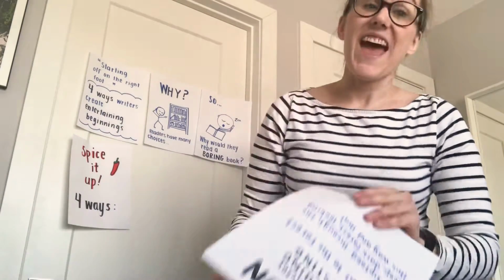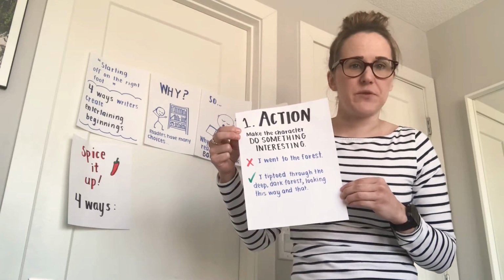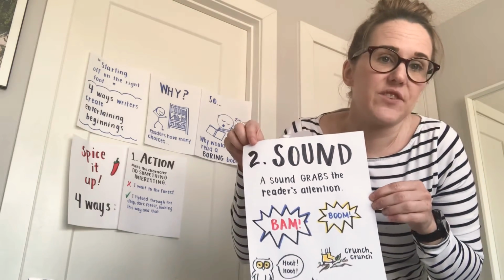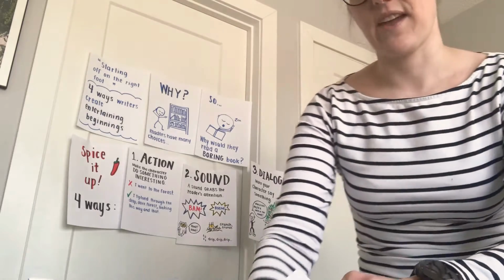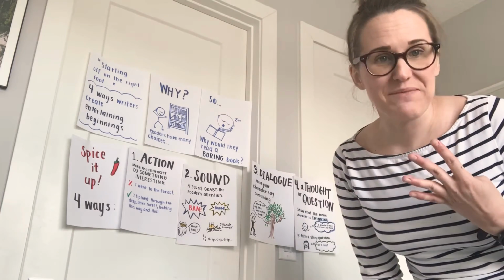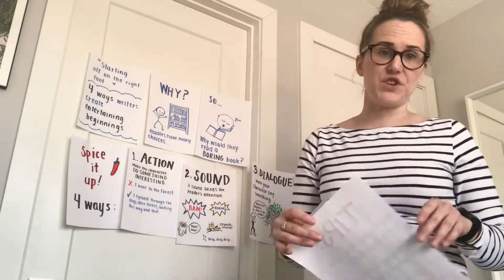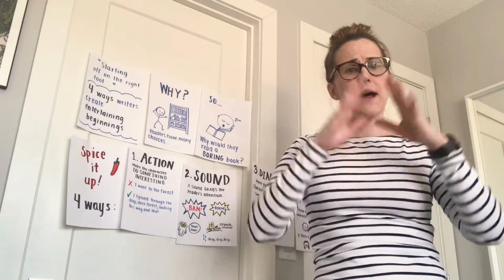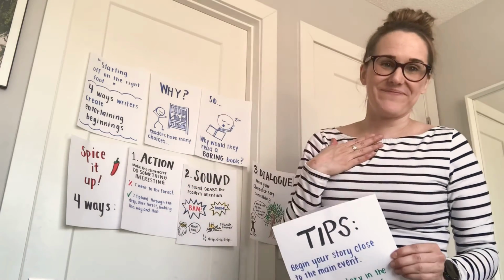Narrative Writing - Lesson 3 (Analyzing Entertaining Beginnings)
This video lesson will help you learn 4 ways writers start a story with an entertaining beginning. In our Google Classroom, this lesson goes with Lesson 3 on Narrative Writing.